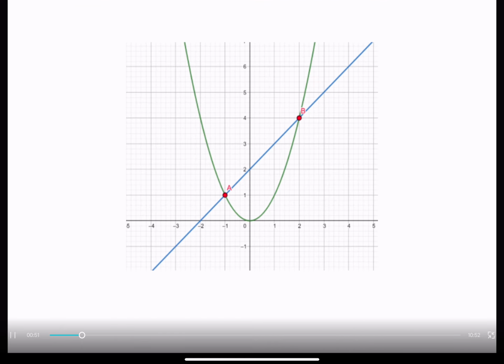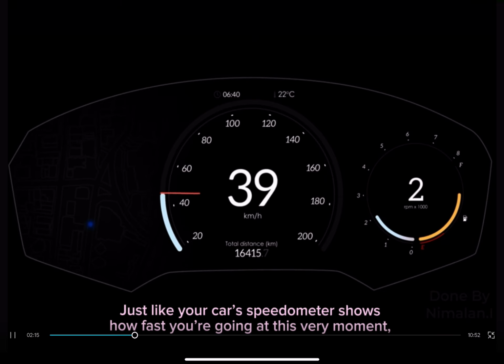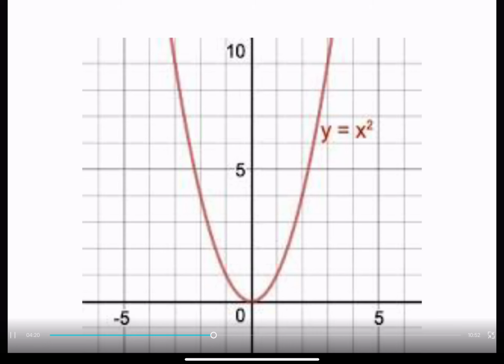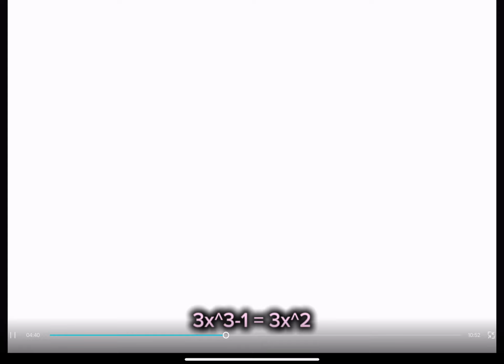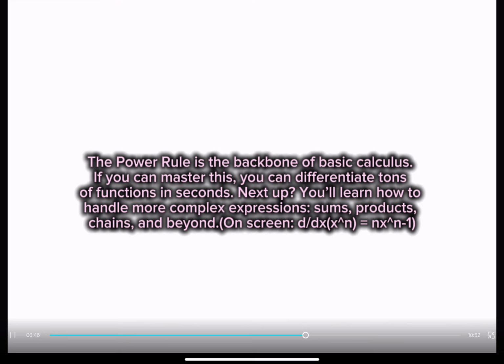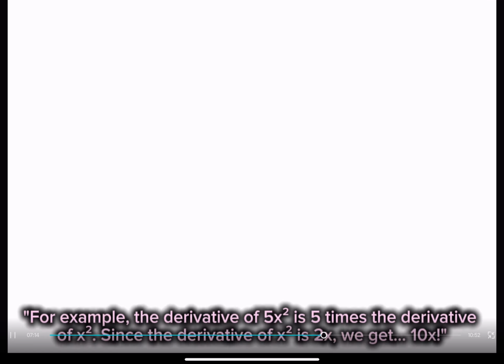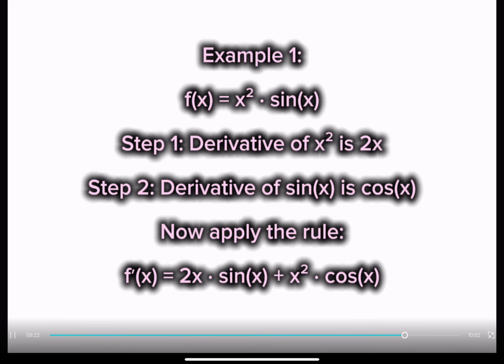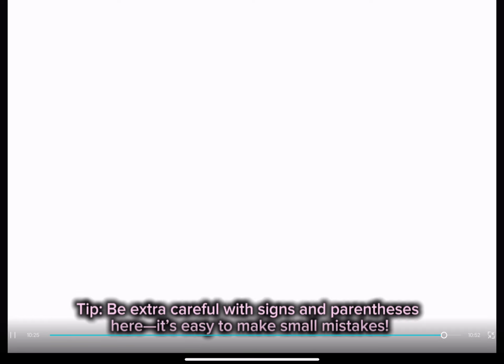May 30, 2025